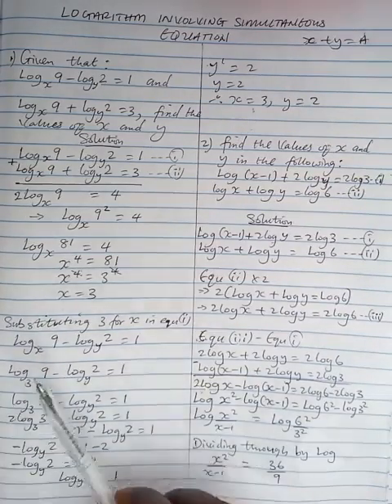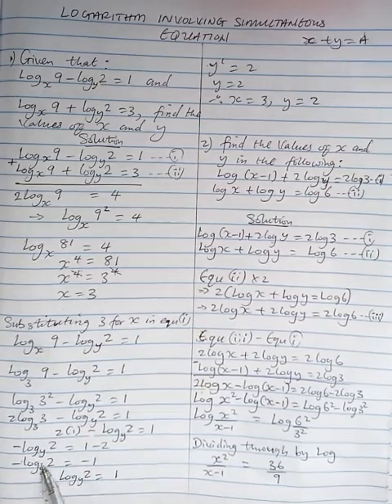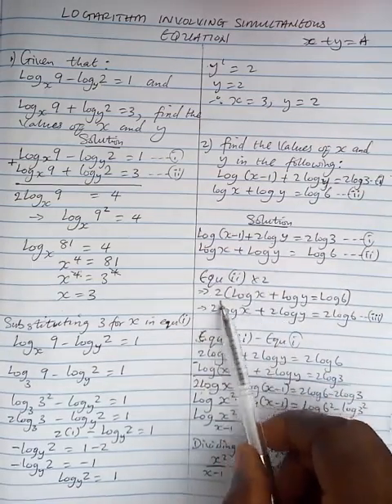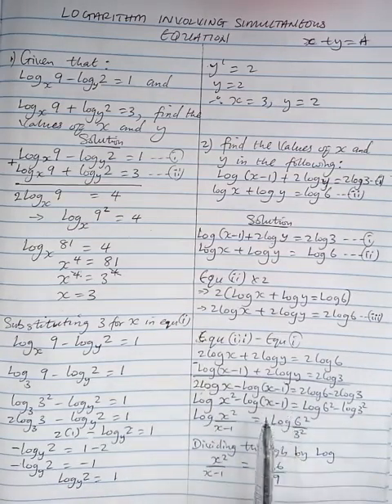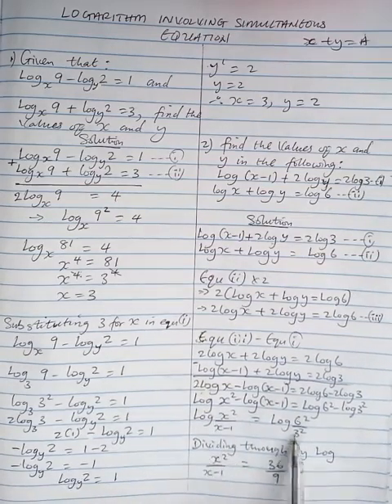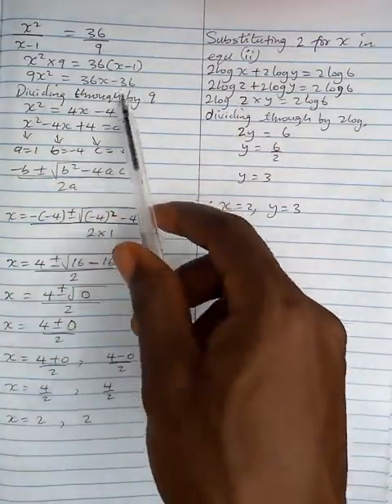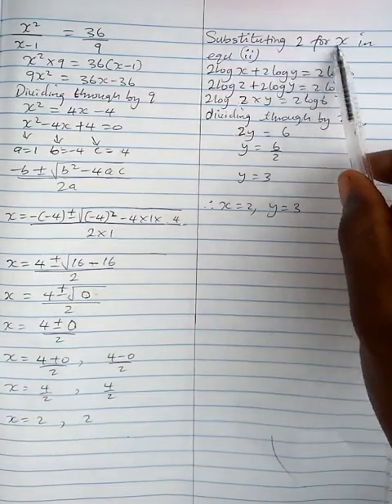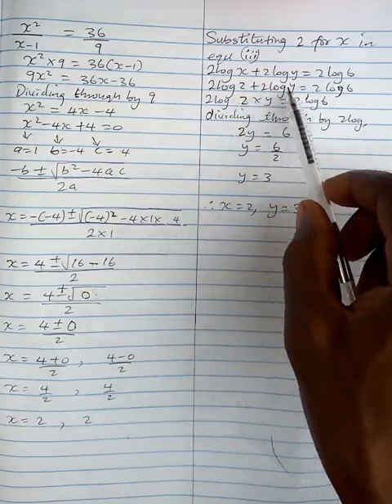LOGARITHM 6 (With Simultaneous Equation)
This video deals with Logarithm that will lead to Simultaneous Equations